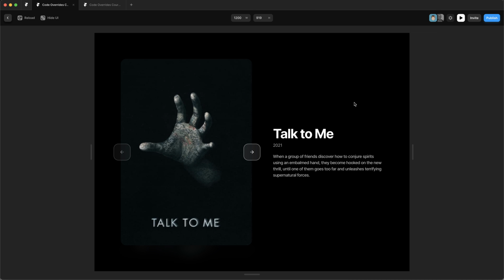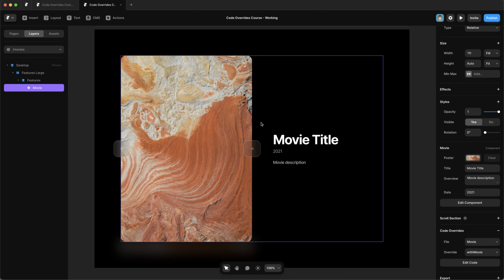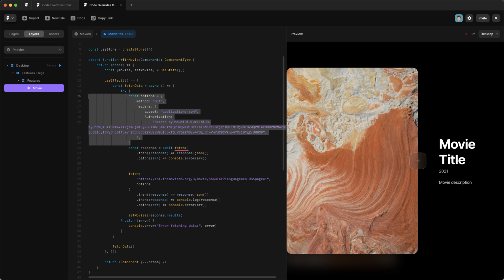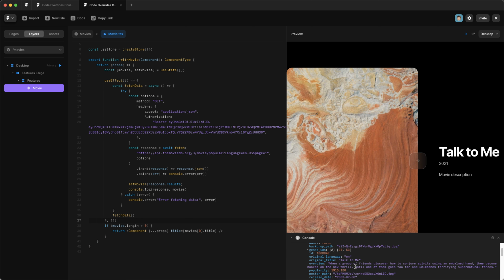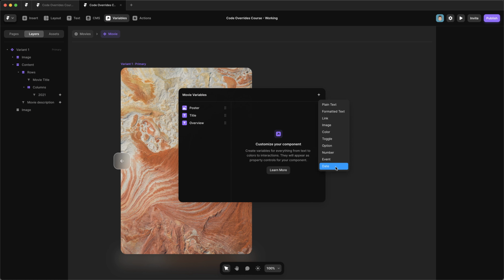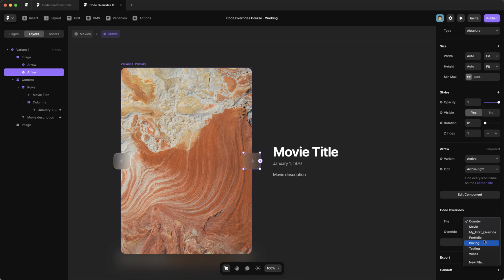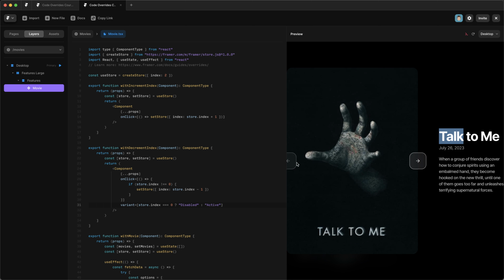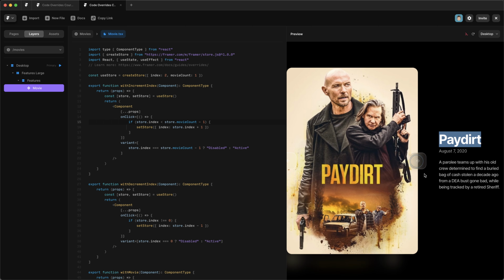#5 Use Dynamic Data to Show Movie Posters — Mastering Framer Code Overrides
In this tutorial, we'll learn how to build an override that pulls in movies from TMDB (The Movie Database) using their free API. TMDB is similar to IMDb but offers a cool API for retrieving movie information. To get started, you'll need to sign up create an API key, and authenticate your requests with that key. We'll walk you through the process of making API calls and handling the responses. By the end of the tutorial, you'll be able to fetch and display popular movies from TMDB in your application.

0:00 Introduction and TMDB API setup
1:01 Fetching popular movie list using the TMDB API
3:30 Displaying movie details using overrides in Framer
5:54 Implementing navigation through the movie list
8:12 Handling limits and disabling navigation buttons
9:27 Conclusion and next steps